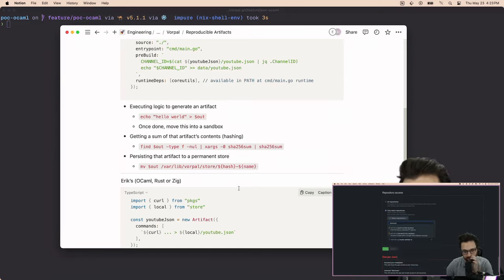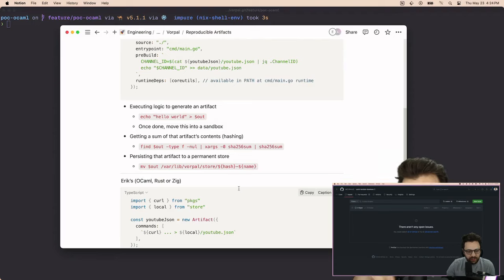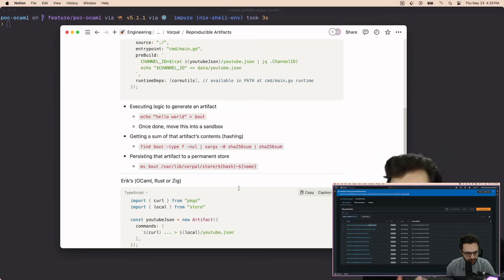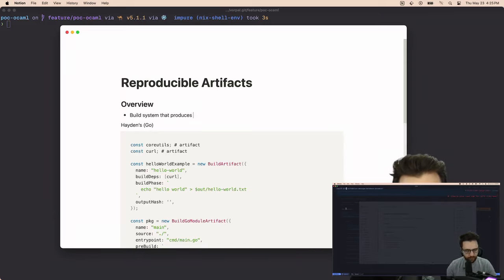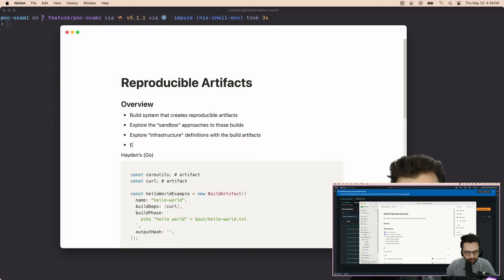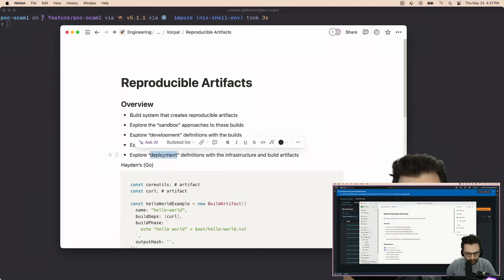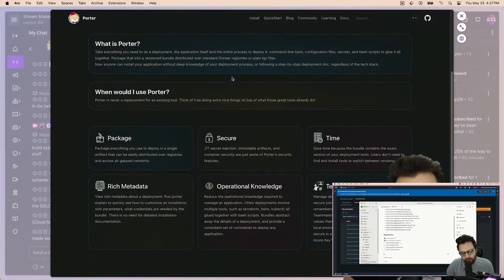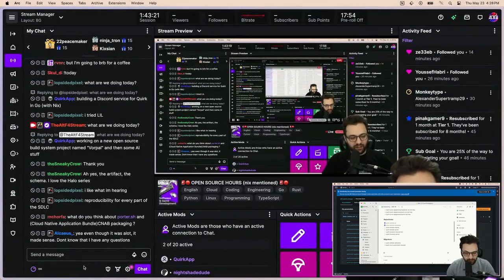chi dieu ninh hong do t vs uong khong giai luon va